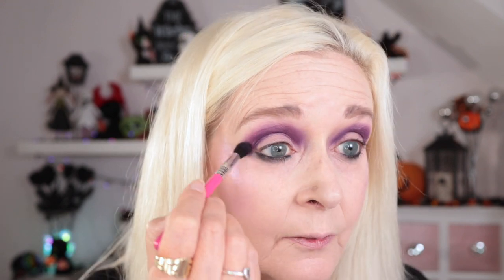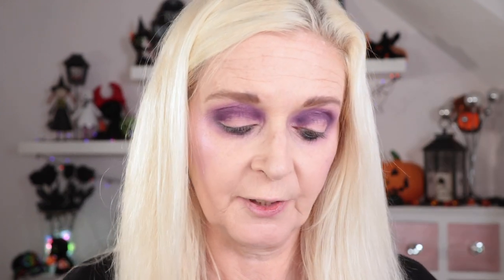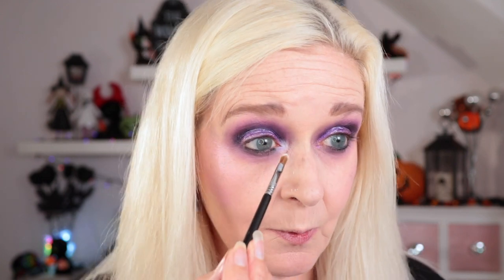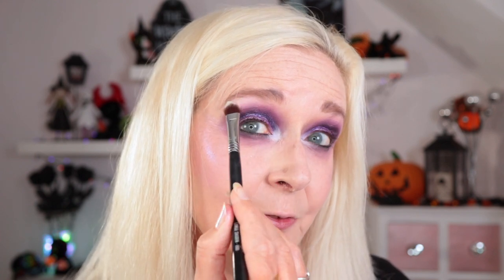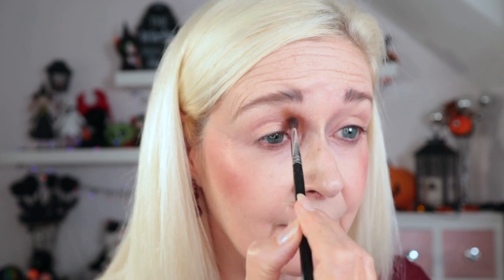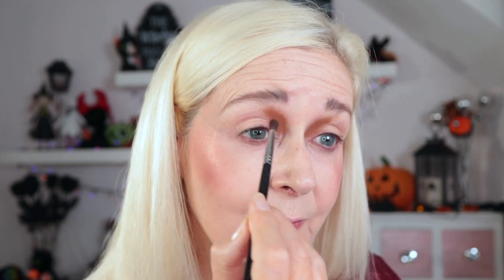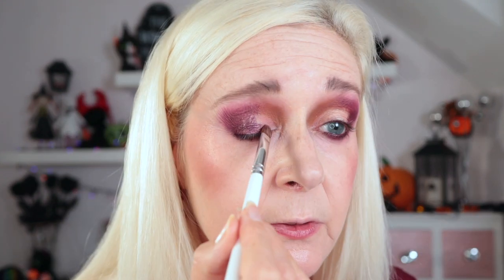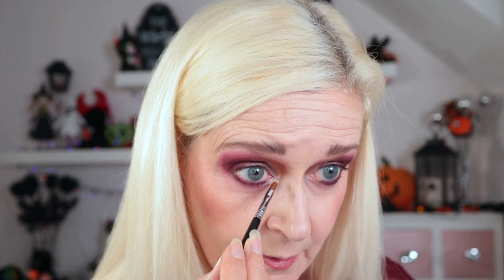BEAUTY BAY DARK FANTASY | 3 Looks & Review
Hi Guys - In today's video I'm showing you 3 looks with the Beauty Bay Dark Fantasy palette. I hope you enjoy it and it gives you some inspiration for looks you could create with it.

⭐️ My Makeup:

Look 1
No7 HydraLuminous Moisturising Foundation in Calico
KVD Fetish Blush palette
LH Cosmetics Black Core Crayon
NYX Glitter Primer
Beauty Bay Dark Fantasy palette
Melt x Beetlejuice Supernatural Lash Mascara
Lethal Cosmetics Chimera Liquid Lipstick in Abyss

Look 2
Hourglass Ambient Lighting Blush in At Night
Pat McGrath Skin Fetish Ultra Glow Highlighter in Divine Rose
Nabla Cupid's Arrow Stylo 3
Illamsqua Gel Liner in Black
NARS Powematte Lip Luster Metal Mat in Combat

Look 3
MAC Paint Pot in Soft Orche
Pat McGrath Skin Fetish Divine Blush in Paradise Venus
Kaleidos Makeup Space Age Highlighter in Ray Riderr
NYX Glitter Primer
LH Cosmetics Cool Mood Crayon
Melt  Matte Lipstick in Old Fashioned

⭐️ Filming Gear:
2x Neewer 480 LED Panels with softboxes (front)
1x Neewer 660 LED Panel (background)
iMovie
Pic Monkey